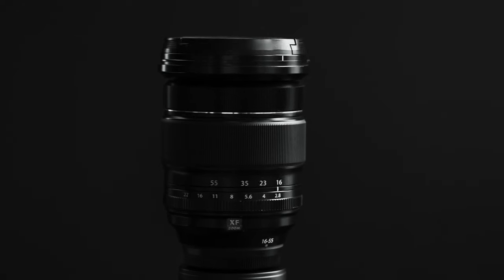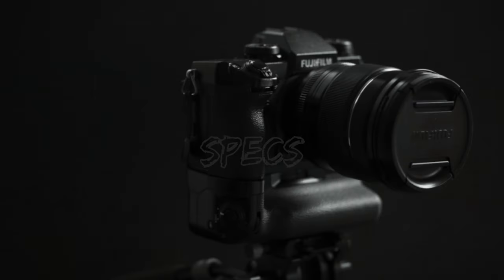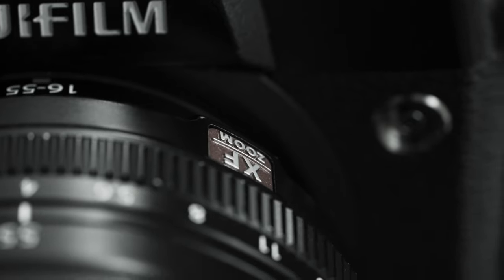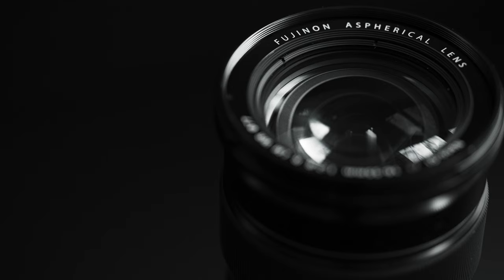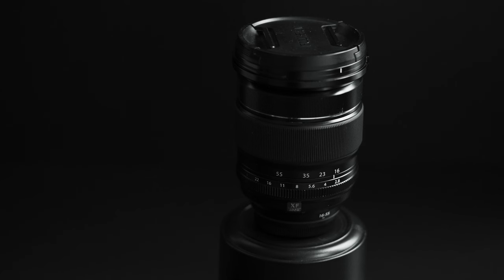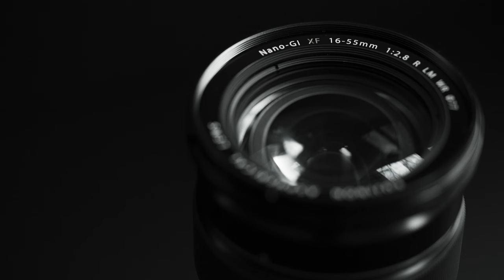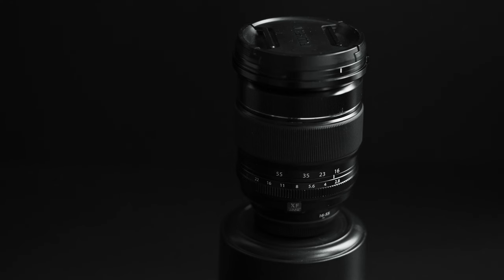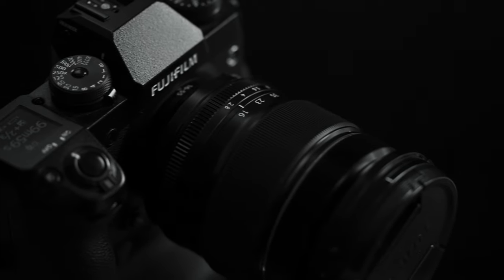Why the FujiFilm 16-55mm is a Must-Have for ANY Photographer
This lens is a great choice if you're looking for a high-quality lens that will still be affordable. After watching this video, you'll be able to make an informed decision about whether or not to buy this lens!

FujiFilm X-H1
FujiFilm XF 16-55mm f2.8
FujiFilm XF 35mm f1.4
Rokinon 12mm f2